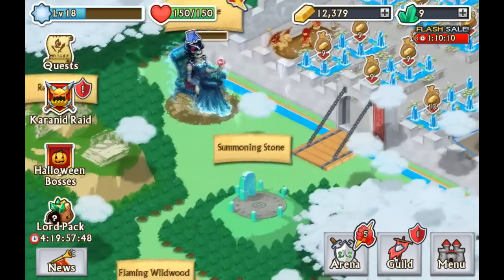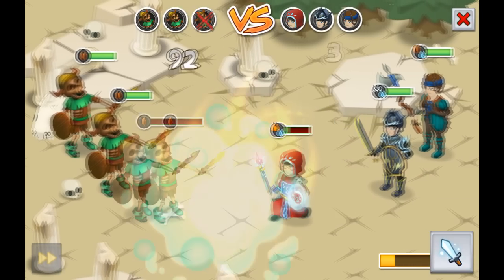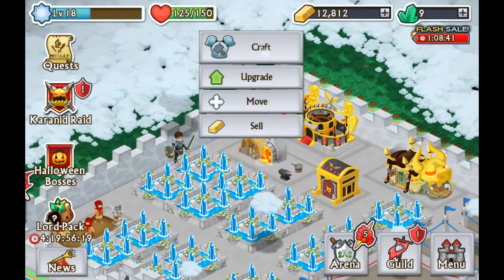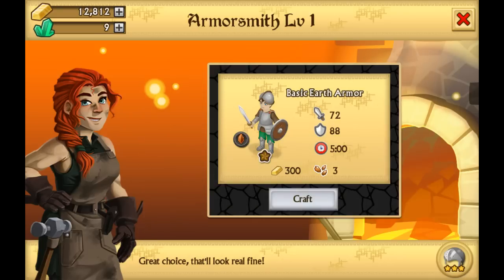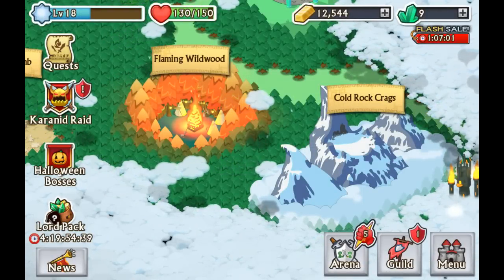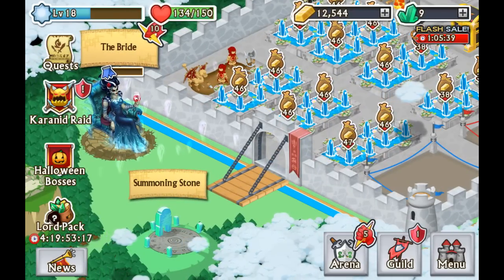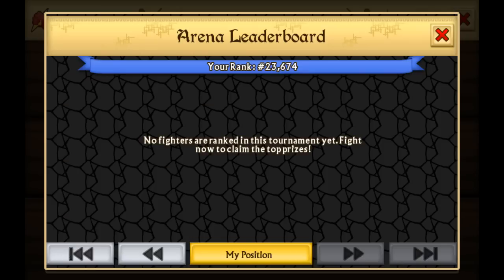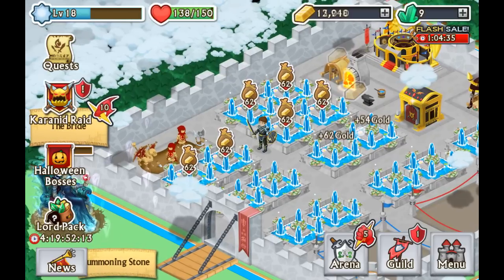Let's Play Knights and Dragons #3 - First Training Field! | How to get High Level Friends?!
In this starting over series of Knights and Dragons I show you how to get to your first Legendary armor while providing tips and hints daily!

- Android Friend Code!
WBG-VBV-XFP

Your #1 Source for new Knights and Dragons content welcomes you!

I started my Knights and Dragons account from fresh on this channel so you've seen my progression from starting new, to my first 15th Epic Boss kill, to my first 43rd Epic Boss Kill, to my First Epic ever and plenty of more, it's all there!

Over time I've learned my ways in Knights and Dragons and on my channel I will cover a wide variety of videos always giving you a broad perspective on the game with high quality commentary and gameplay footage. The type of subjects I generally cover are: Epic Bosses, Chest Openings, Fusion Frenzies or just simply Epic Fusion attempts, I talk about Armor Analyzations and Armor Comparisons. Every Friday I will bring you the Weekly Newsflash in which I cover every new Event happening in Knights in Dragons such as: Gem Sales to get cheaper Free Gems, New Arena Epics and their Tournaments, Special Boss Collection Events, Limited Edition Chests, New Guild War Epic and Guild War announcements and of course the weekly new Epic Boss! Sometimes I will also provide leaks of future armors if they are available, I will talk about New Patches and Updates, I will do Armor Transformation Episodes and Arena and every weekend I provide Guild War Episodes and Recaps or Results of the Guild War. You can also find some great Epic Fusion Frenzy videos and provide guides for tips and tricks on Knights and Dragons!

To long?
Basically this is YOUR #1 Source of Knights and Dragons content here on YouTube!
I want to thank you! The Viewer and Subscriber, I appreciate all of your of your taking time to watch. Because of this I am dedicated and committed to bring you guys the best Knights and Dragons content here on YouTube!